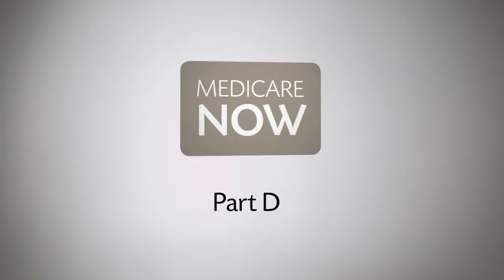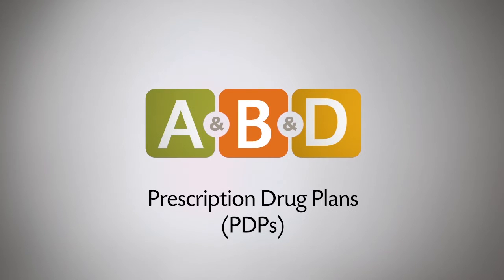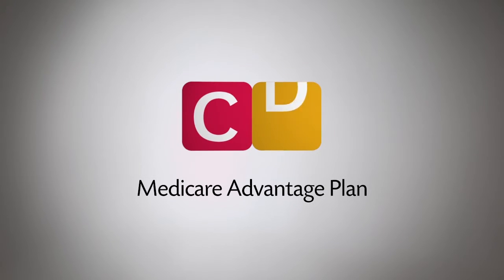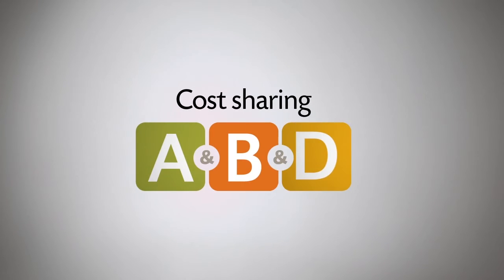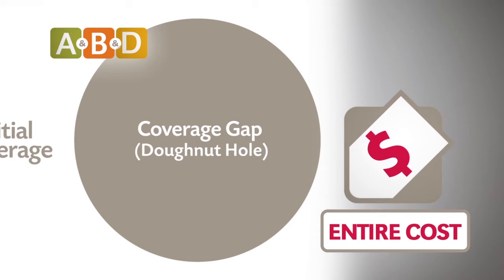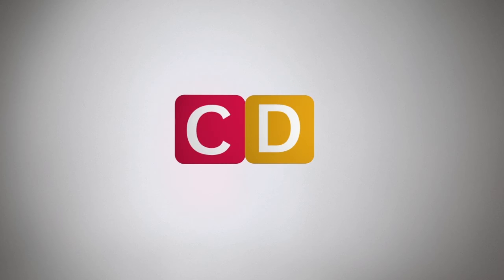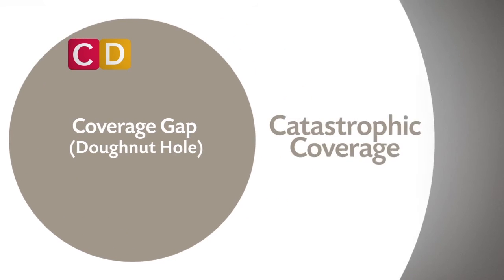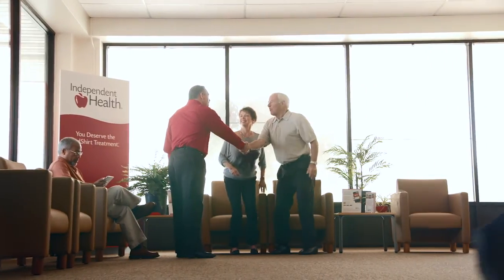Independent Health Part D